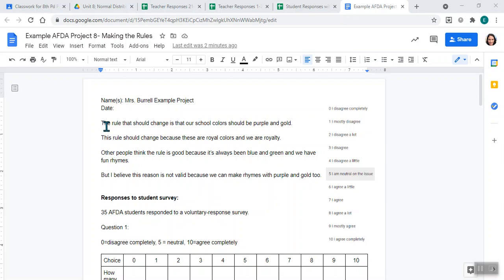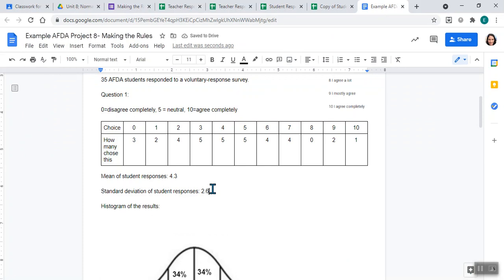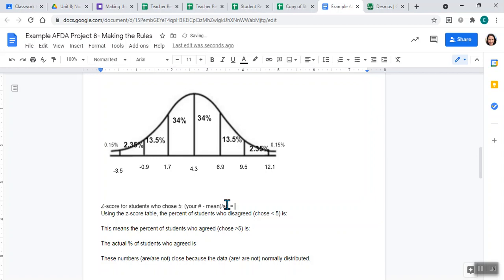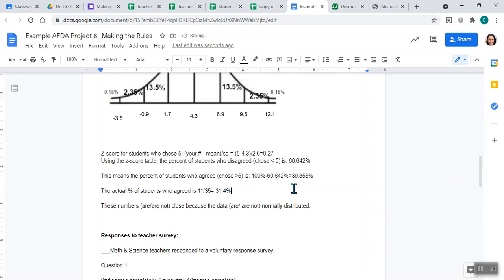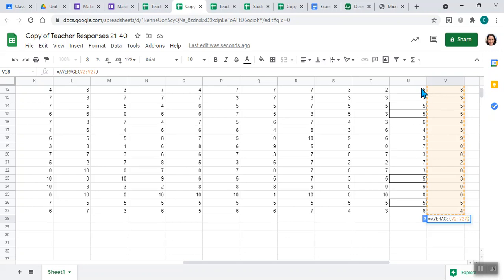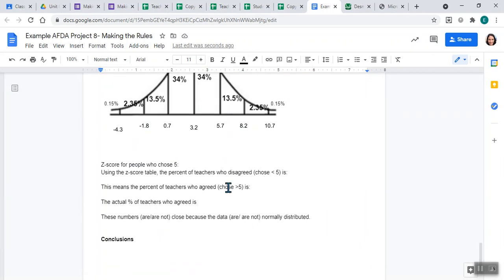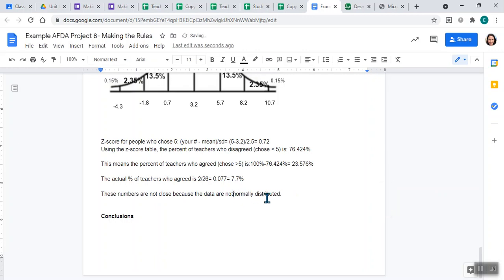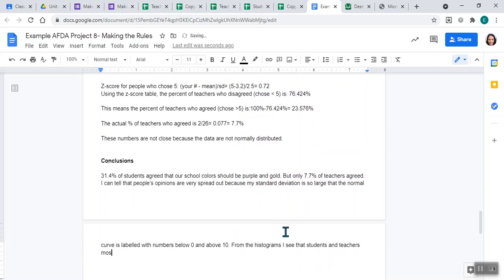AFDA Help with Project 8